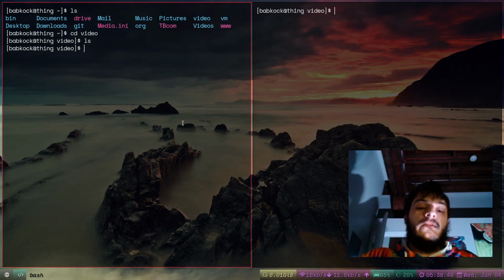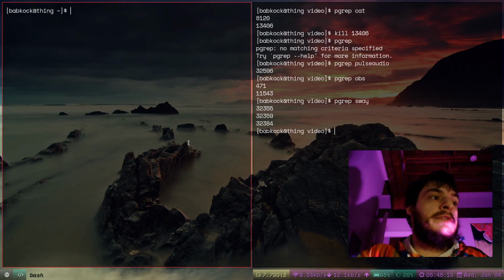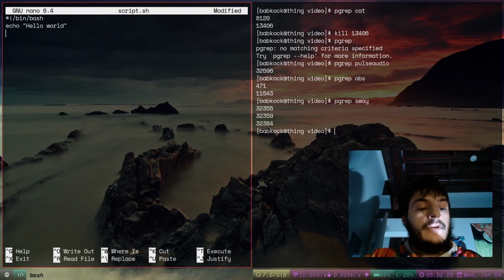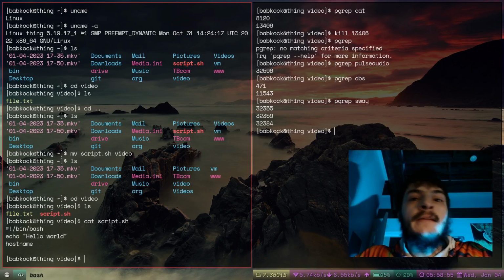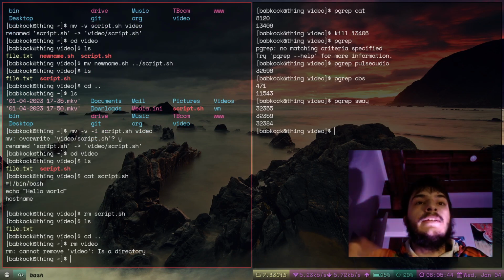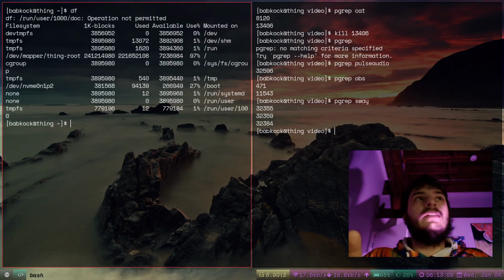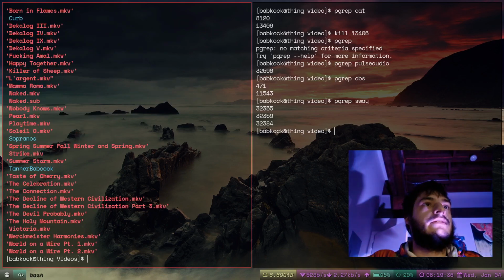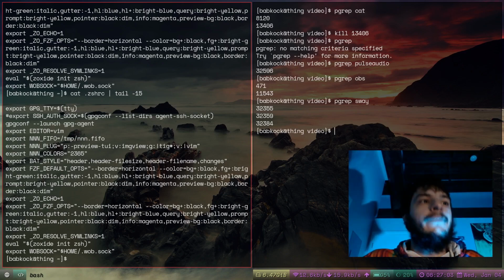Absolute Beginner s Guide to the Linux Terminal